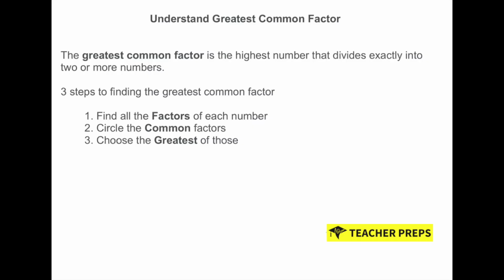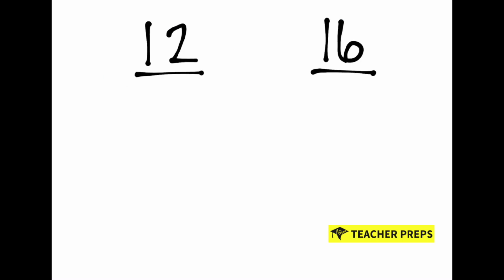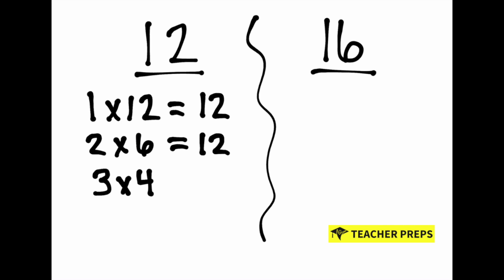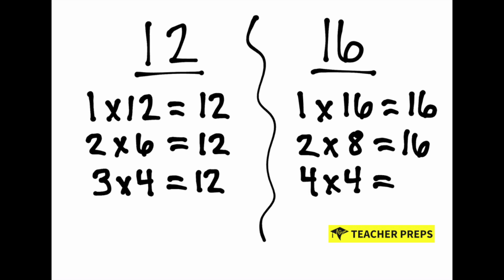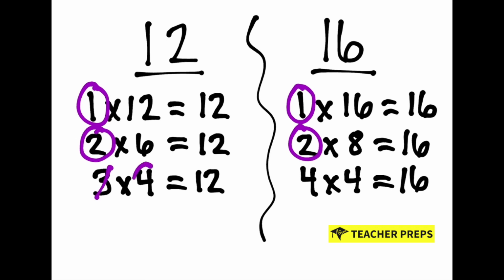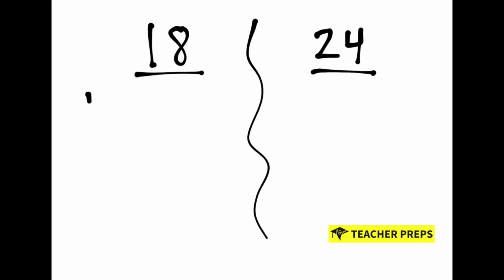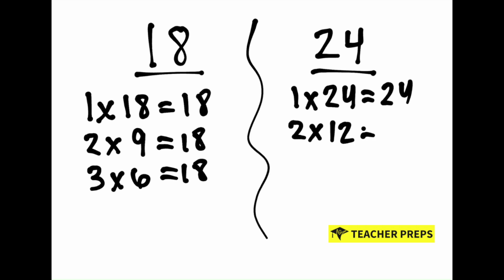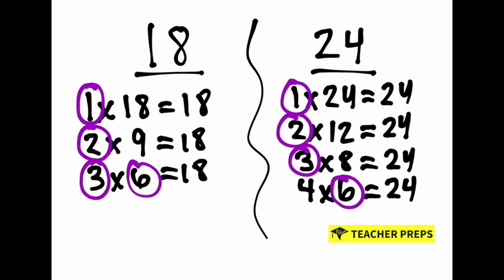Teacher Certification Test Prep: Greatest Common Factor